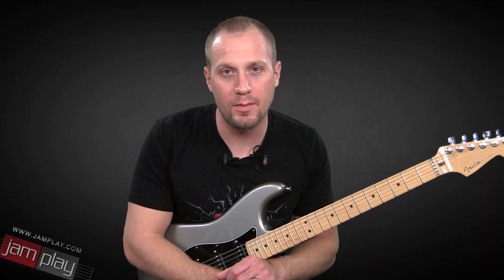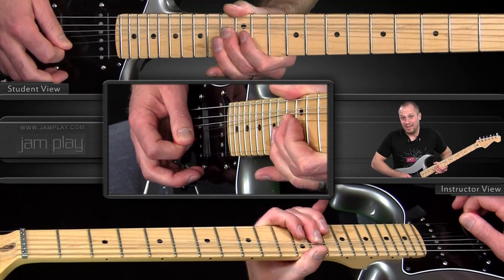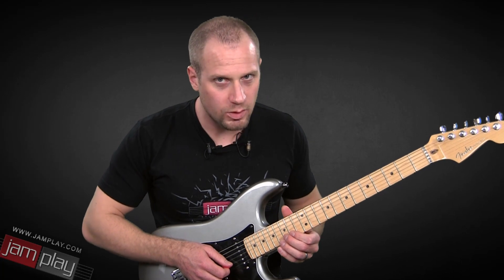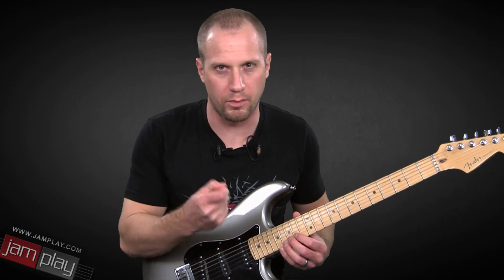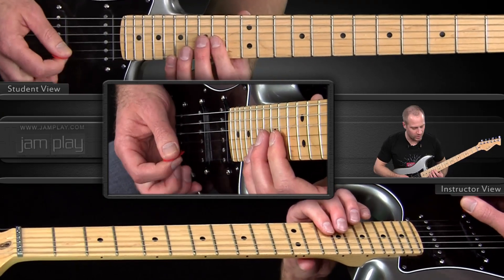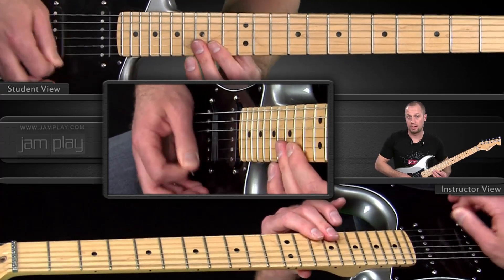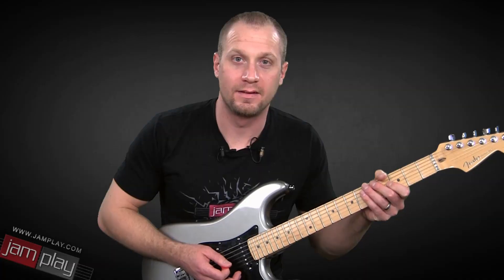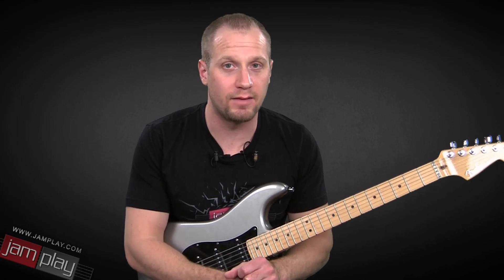Jimmy Page Guitar Lick Part 2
Episode #16 of Liepe's Licks. In this video Chris teaches the second half of the Jimmy Page style lick.  Mastering the second half of this lick will have you sounding like Jimmy Page in no time!

If you want to learn guitar from over 60 profession teachers please be sure to check out